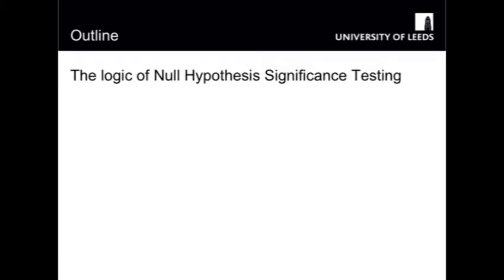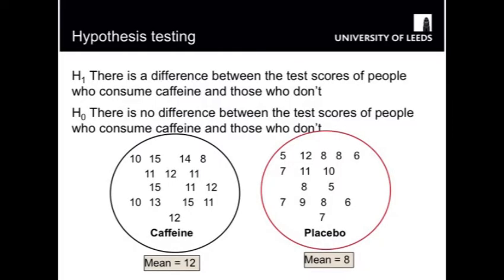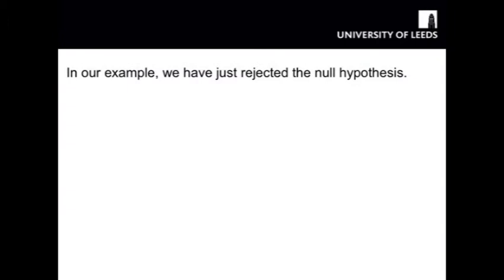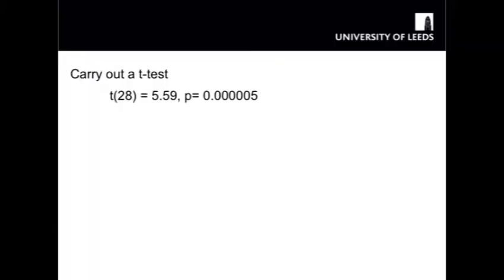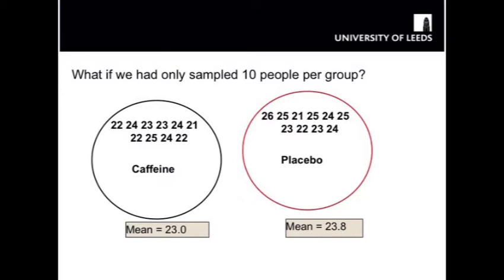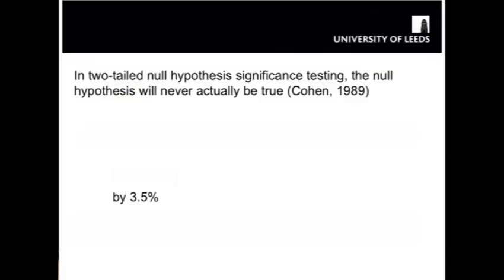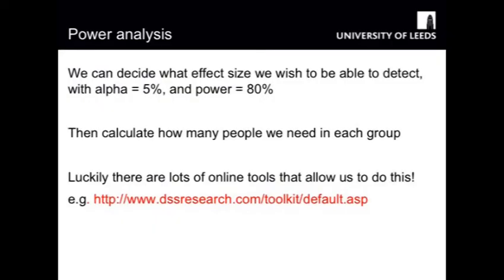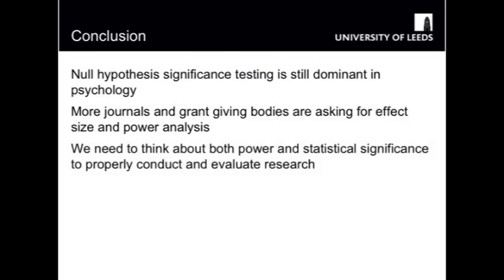Why Significance is Less Significant Than You Thought. Dr. Pam Blundell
The Psychology Faculty - University lectures for secondary schools